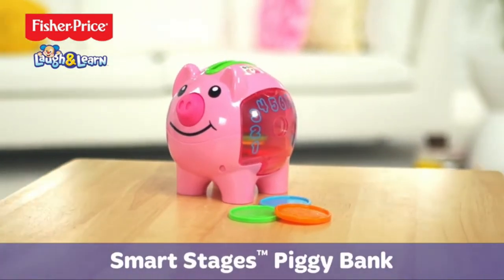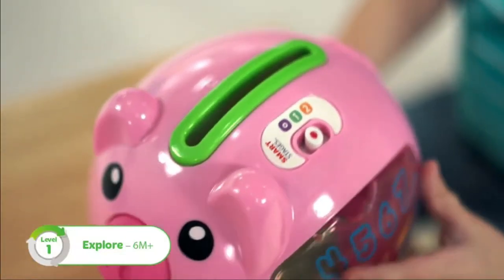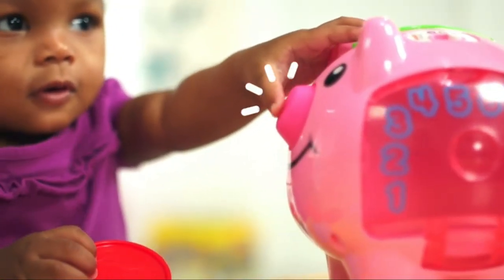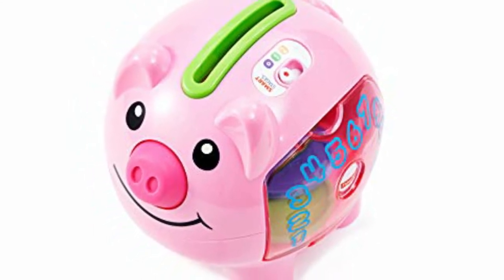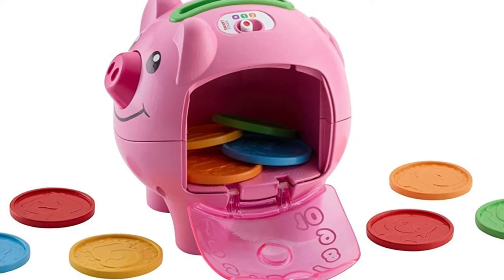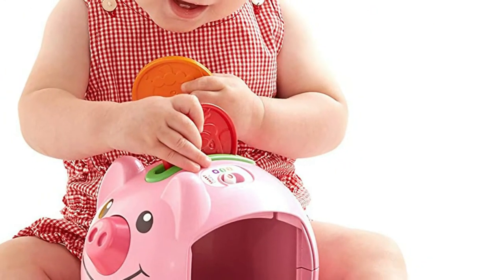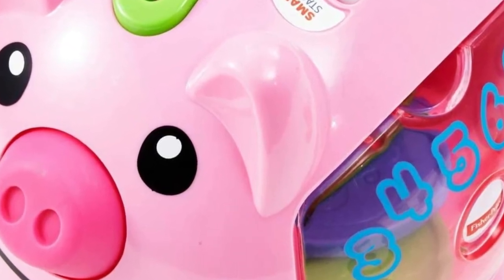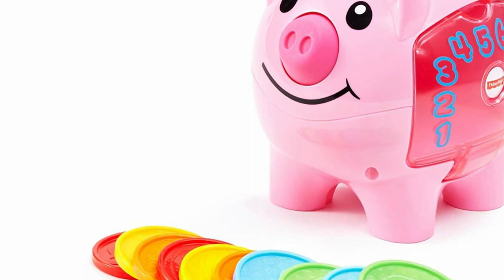The Bilingual Piggy Bank That Teaches Counting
The Bilingual Piggy Bank That Teaches Counting. This Smart Stages Piggy Bank doesn’t contain a lot of features, but it gets the job done if you are looking to teach your little cubs how to count, and also some 2nd language skills at the same time. The bank comes with 10 coins that your kid can put in the slot, and the bank counts them out loud as they go.